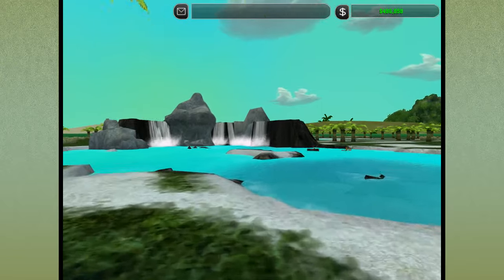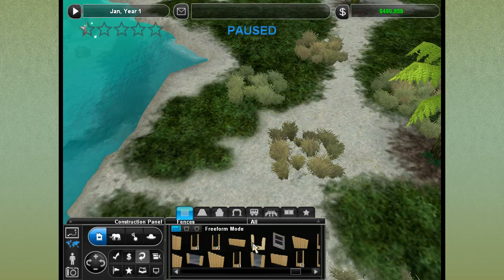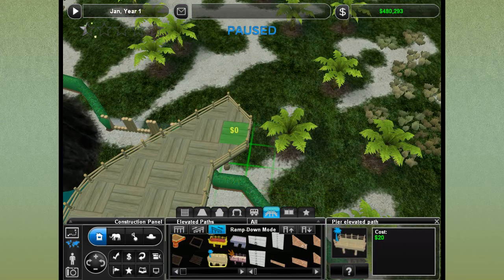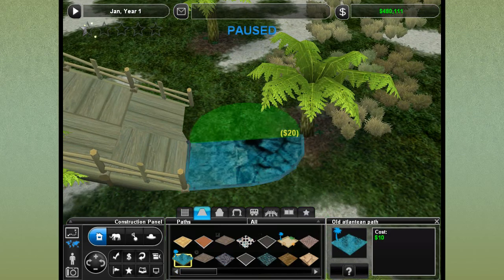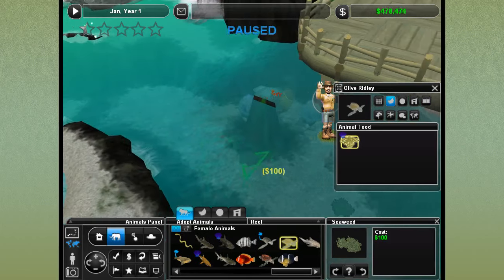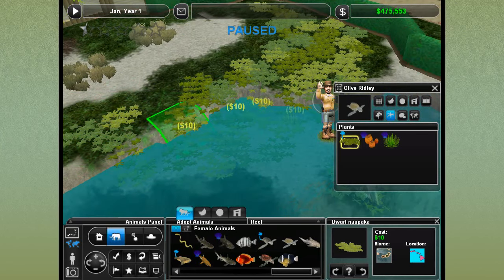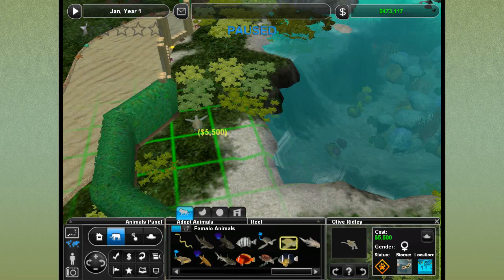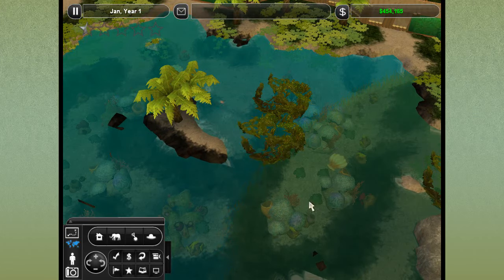World Zoo! Observing the Olive Ridley Sea Turtles! - Episode #57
This multi-park zoo will cover every biome and animal type Seri the Pixel Biologist can get her hands on in the Zoo Tycoon 2! What kind of amazing exhibits and fascinating, educational animals will we be able to build up?